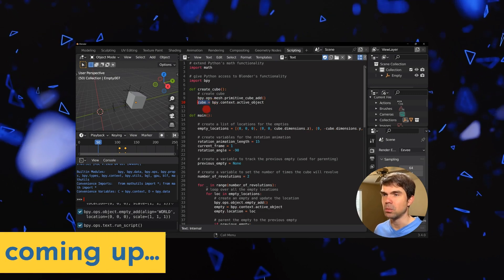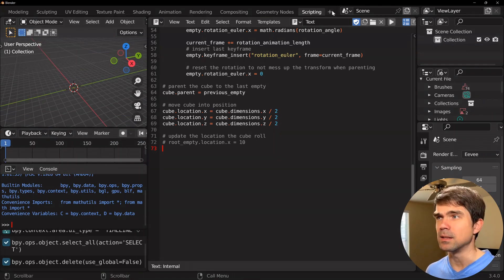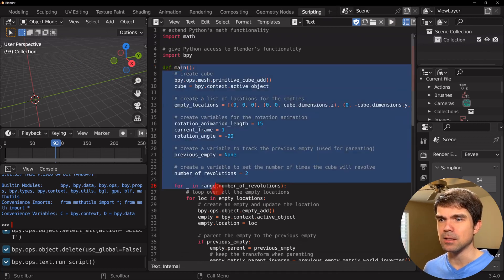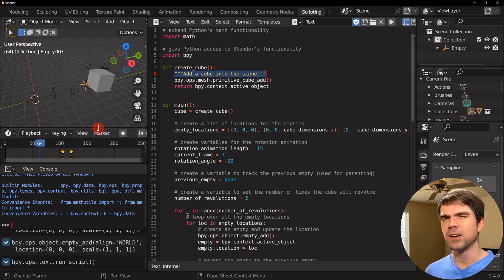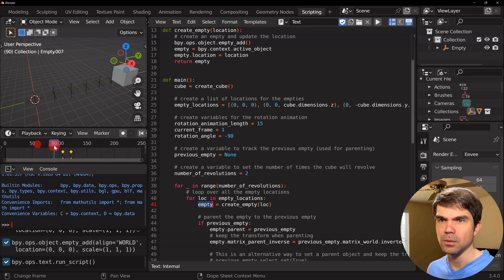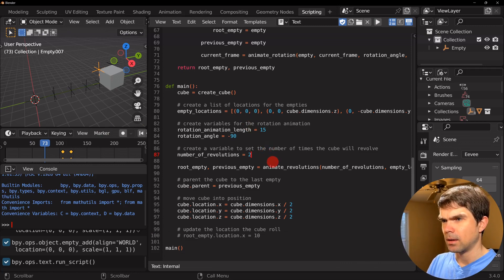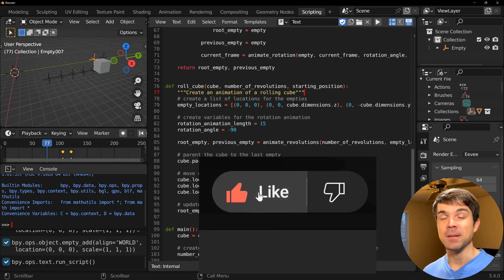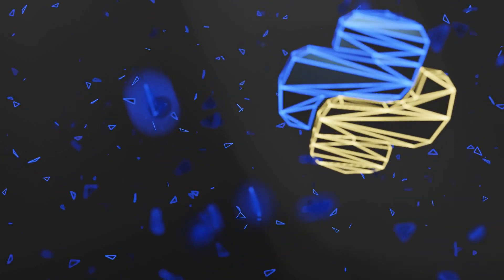Beginner Blender Python Tutorial: Rolling Cube (Part 2)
Struggling with Python in Blender?

This video tutorial for Blender Python beginners will go over a script that refactors a script that creates a rolling cube animation.

00:00 - Intro
00:36 - Get code
01:34 - Create the main function
02:22 - Add the create cube function
03:28 - Add the create empty function
04:17 - Move the Parenting code into a function
06:01 - Move the insert keyframe code into a function
07:36 - Move the cube revolution code into a function
11:40 - Move the rest of the code into a function
14:05 - Outro